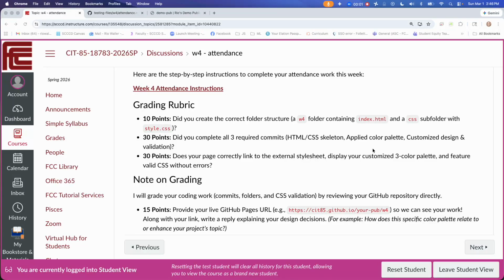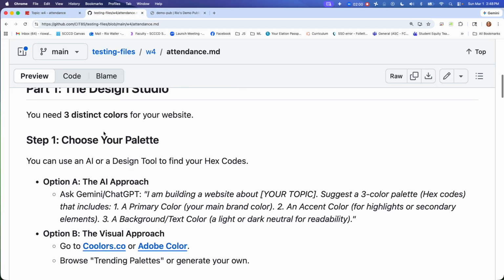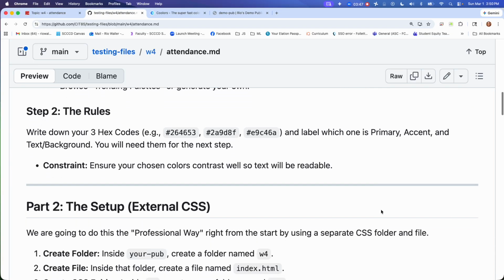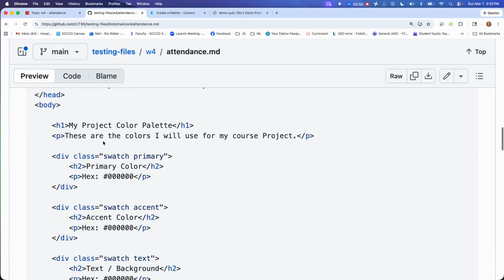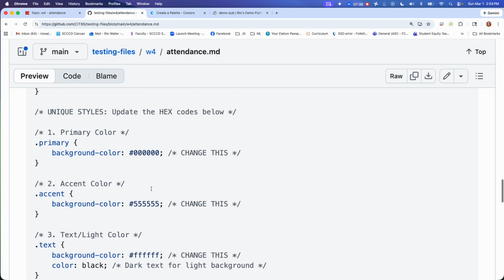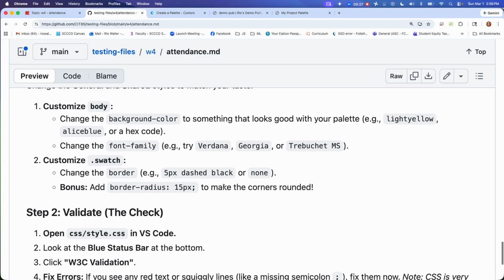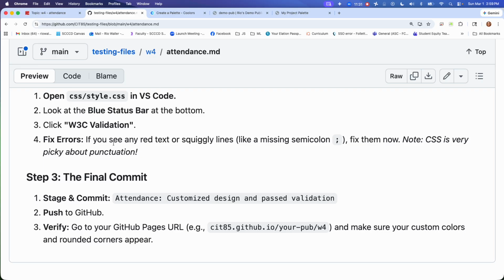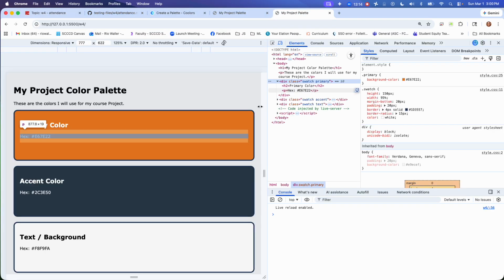CIT85SP26 - Week 4 Attendance